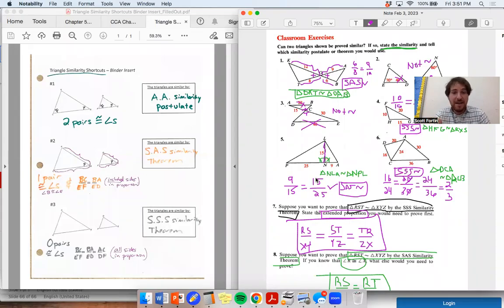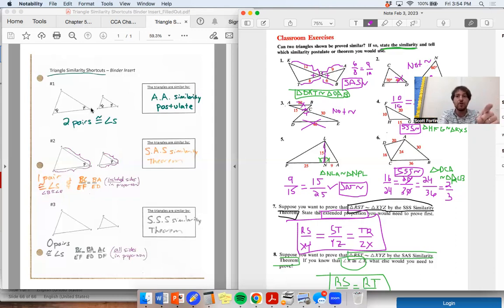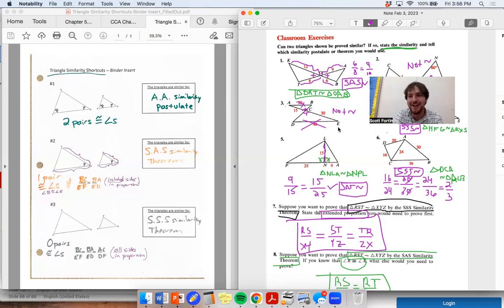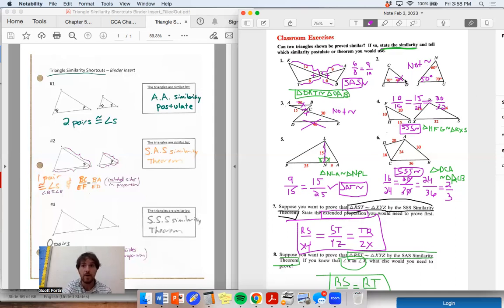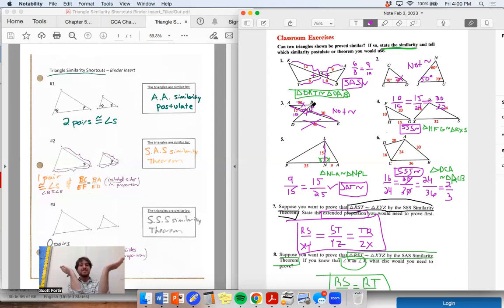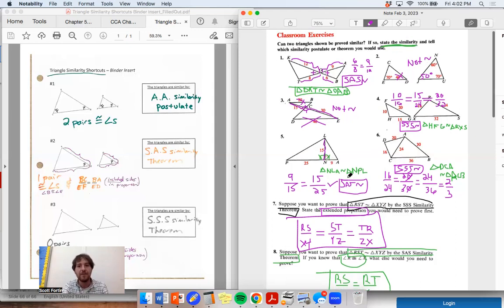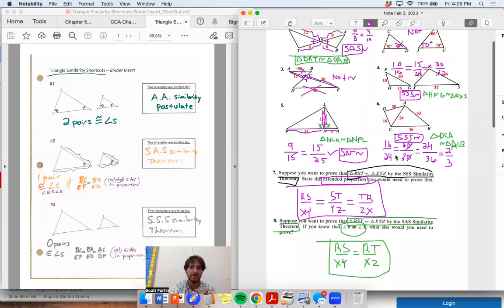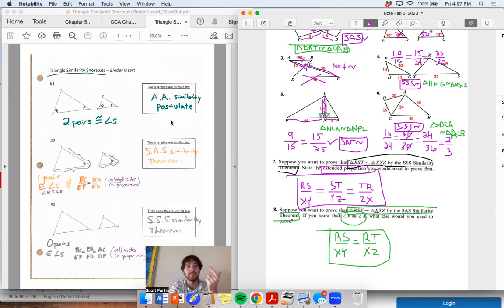5-5 classroom exercises #1-8 pg. 227 completely explained